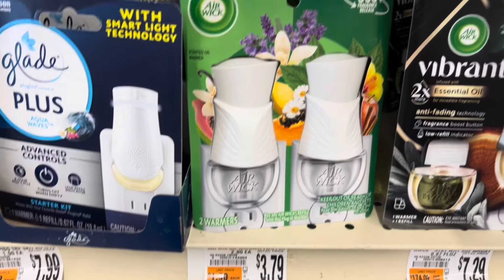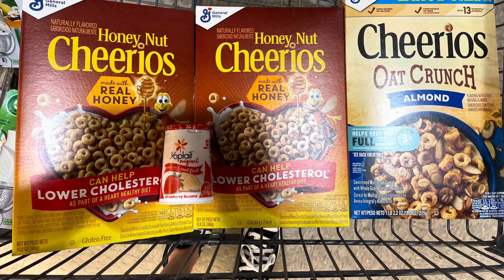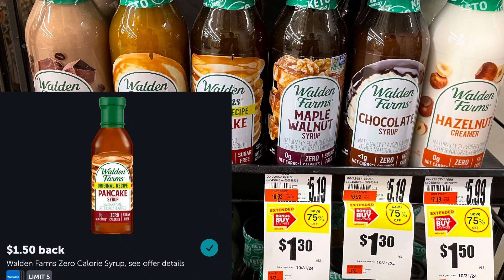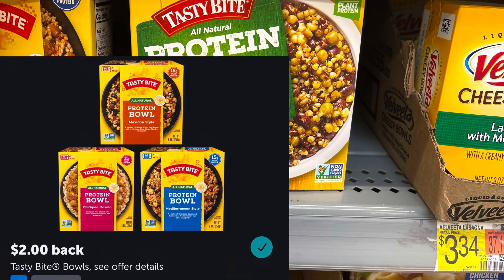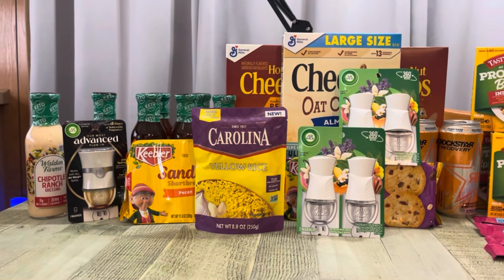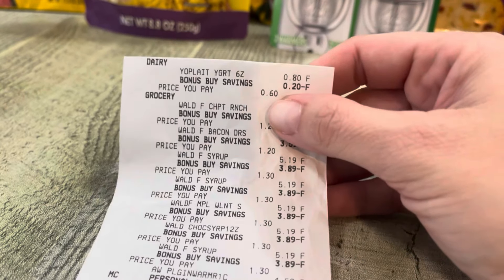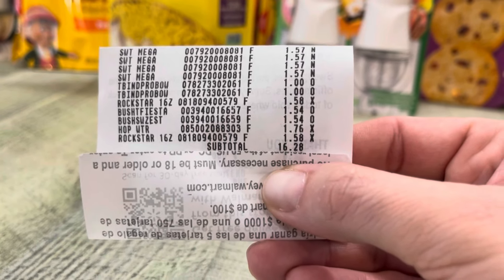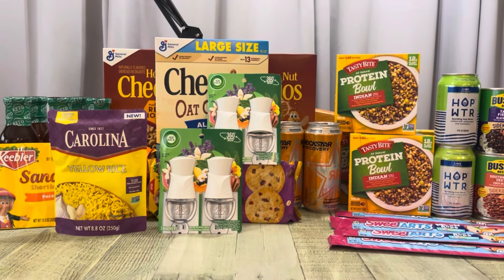Giant & Walmart Ibotta Haul! Weekend Warrior & Field Goal Bonus! 9/12/24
Hop Water Rebate

Pinkie Rebate

Go Macro

Marinara Eggs Recipe

Aisle Rebates

Rockstar rebate

Bundle Video

Ibotta - vsndhak

Fetch - CFGY4

Shopkick - BEST465723

Bundle Video

Ibotta - vsndhak

Fetch - CFGY4

Shopkick - BEST465723

BrandClub - Earn $3 for using my link